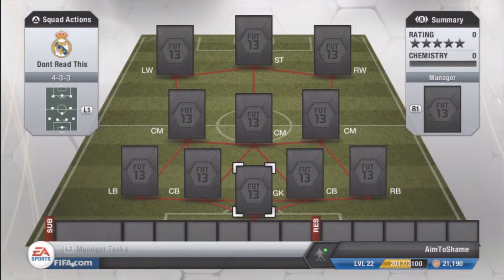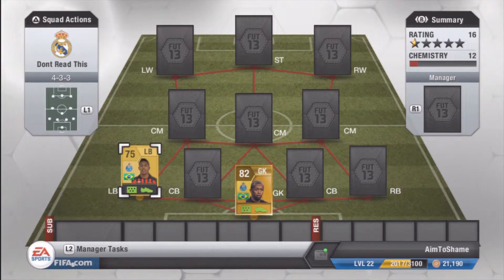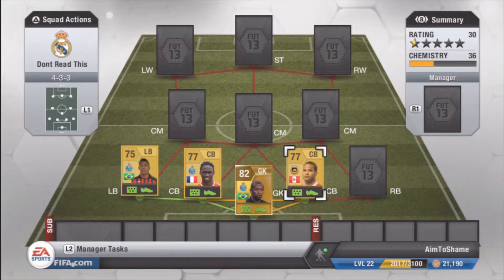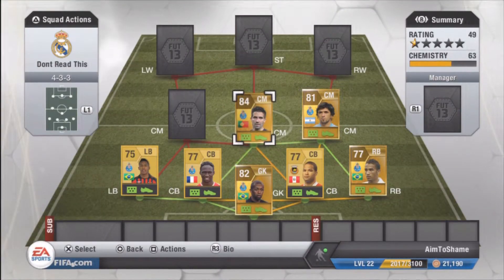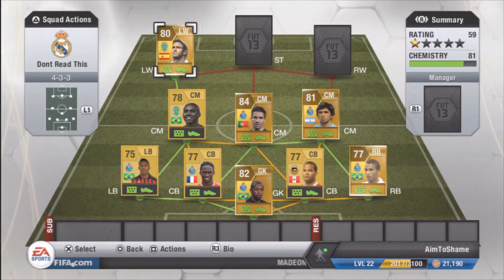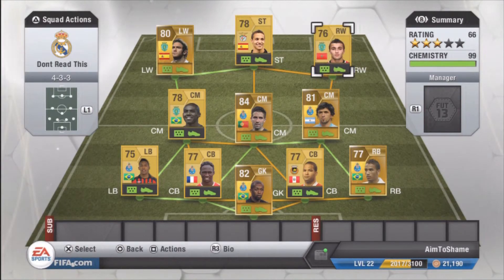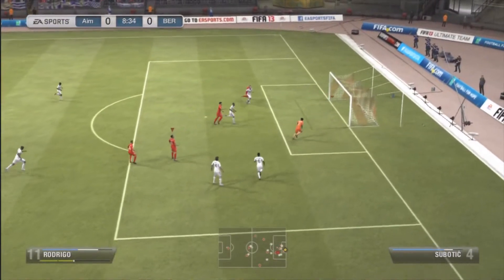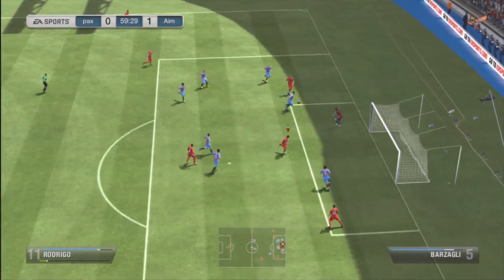Fifa 13| Liga Portuguesa Epic 8K Squad!!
This squad was awesome for winning games guys! Hope you enjoy the Liga Portuguesa squad builder for just 8.4K!